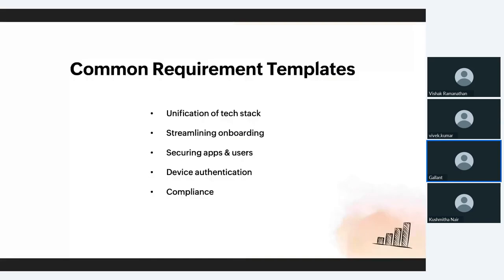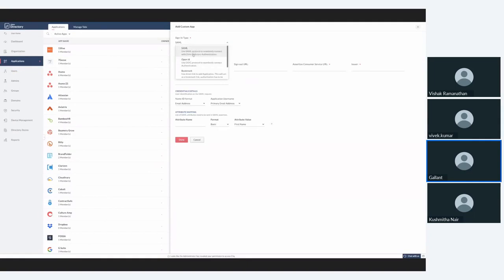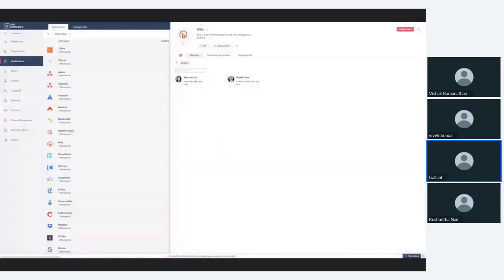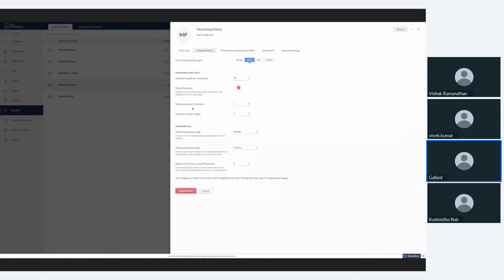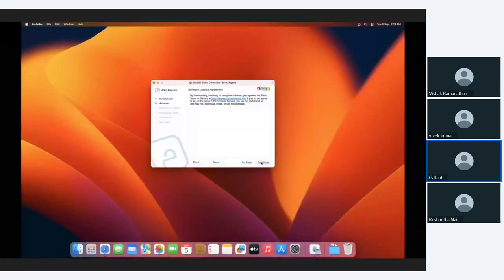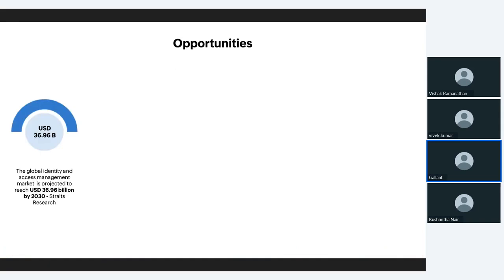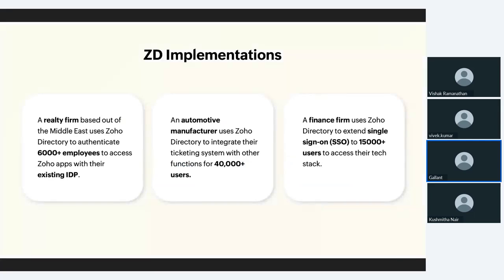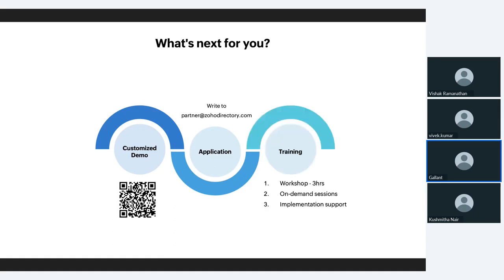Zoho Directory Workforce Identity Management Software: Key Features & Practical Applications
Join us for an in-depth guide on Zoho Directory, where we explore its key features, benefits, and practical applications for managing workforce identity in today’s digital landscape. This video, led by Gallant, Zoho's partner relations expert, covers everything from workforce identity basics to advanced features that streamline application and employee management. Discover how Zoho Directory can help businesses maintain security, simplify onboarding, and enhance productivity.

📅 Timestamps:

0:02 Introduction to Zoho Directory and workforce identity management
0:31 Challenges of managing multiple applications across departments
1:59 What is Workforce Identity? Simplified
3:07 Benefits of centralized control over app portfolios
4:48 Key use cases for Zoho Directory implementation
5:10 Simplifying app and user management: Adding employees and apps
8:08 Connecting with Microsoft AD and other directory sources
10:00 Efficient onboarding and app assignment for new employees
13:08 Automatic provisioning and role-based access
16:01 Enhanced security with advanced access policies
17:01 Device authentication and single-sign-on access
19:10 Deactivation and security when employees exit
21:55 Trends in identity management and the growing market demand
23:20 Why businesses need a Workforce Identity Management solution

27:41 How to get a personalized demo and become a Zoho Directory partner
Don't miss out on this opportunity to discover how Zoho Directory can revolutionize your workforce management strategy. Whether you're an IT admin, business leader, or Zoho enthusiast, this guide offers invaluable insights into identity management best practices.